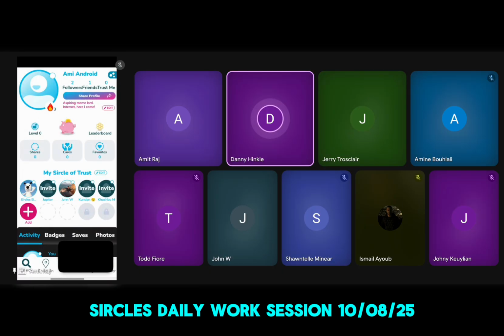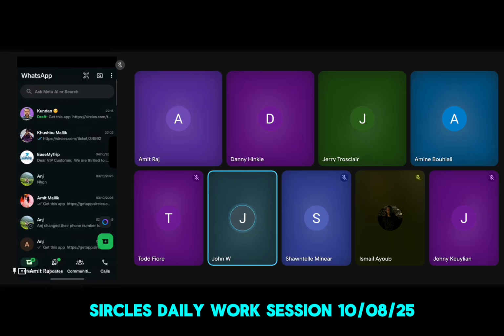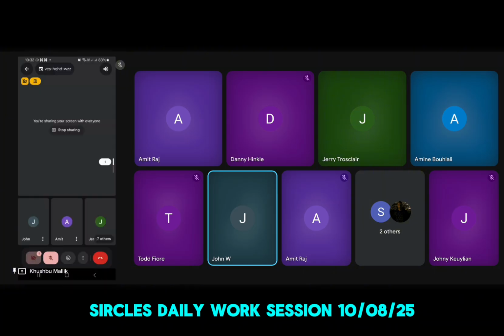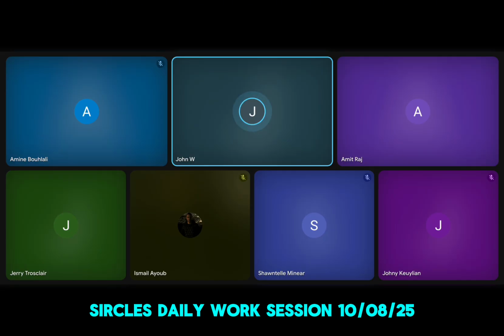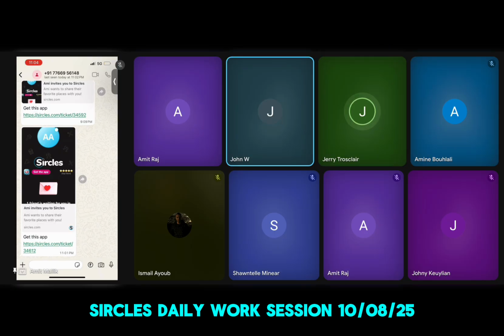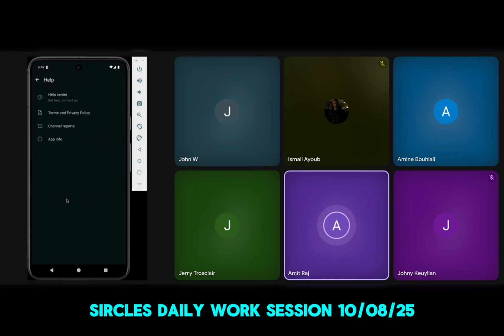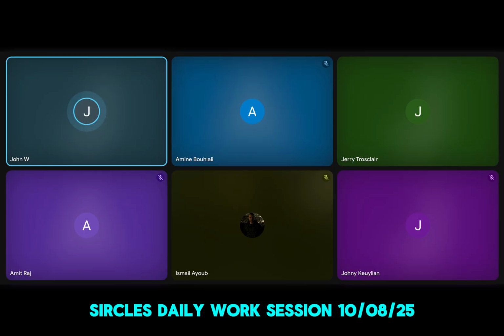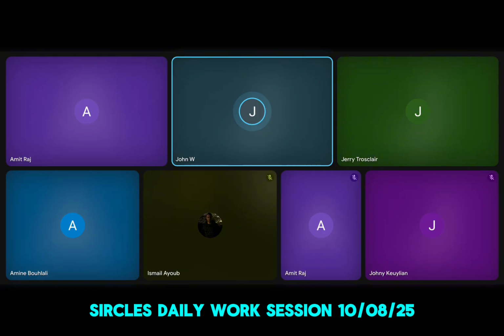Sircles Work Session October 8, 2025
•  Notification Deep Link Consistency
• The team reviewed continued testing of the notification deep link flow.
• Ismail confirmed successful redirection to the correct screens, with no regressions noted from the previous build.
• QA will run another validation pass with older notification types to ensure universal reliability.
•  Chat Navigation and Duplication Testing
• Jerry highlighted improvements to chat navigation stability after applying new conditional logic.
• The team verified that no duplicate chat threads appear when users navigate quickly between multiple active chats.
• Additional testing will focus on verifying correct scroll positioning and message loading behavior.
•  Map Performance Optimization
• Amine presented ongoing refinements to map rendering and caching efficiency.
• The latest version shows faster load times and smoother performance when toggling between map layers.
• QA noted significantly reduced lag during location-based feed updates.
•  Media Upload Enhancements
• Upload reliability continues to improve under weak network conditions.
• Amine and QA tested concurrent uploads and confirmed improved recovery behavior after interruptions.
• A monitoring script will be implemented to track upload success rates during real-user sessions.
•  Reward Store Visual Adjustments
• Amit finalized UI adjustments for the reward store, focusing on smoother transitions during checkout.
• QA validated display uniformity across iOS and Android builds.
• The final design updates will be merged for inclusion in the next release candidate.
•  Authentication and Session Management
• The team confirmed stable session persistence after recent backend updates.
• Token refreshes now occur seamlessly without interrupting the user experience.
• QA will perform additional tests involving prolonged idle states to ensure sessions remain valid.
•  QA Build and Release Preparation
• The new QA build includes verified fixes for notifications, uploads, and map performance.
• Regression testing is scheduled to start immediately to finalize validation.
• The goal remains to tag the next stable build for release by week’s end.